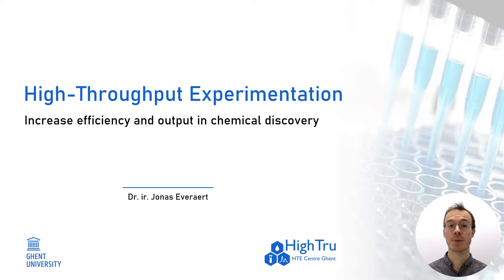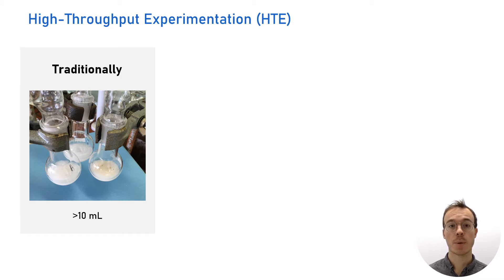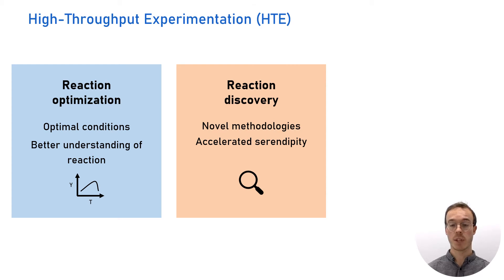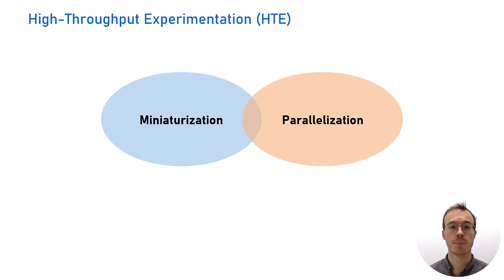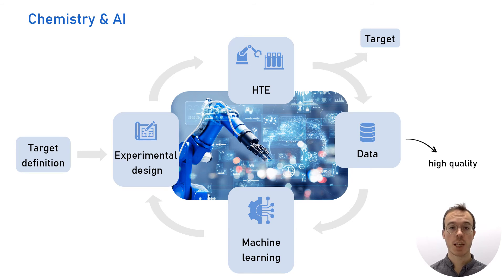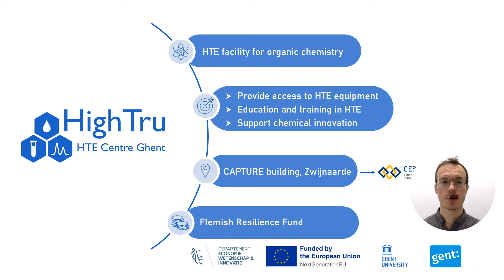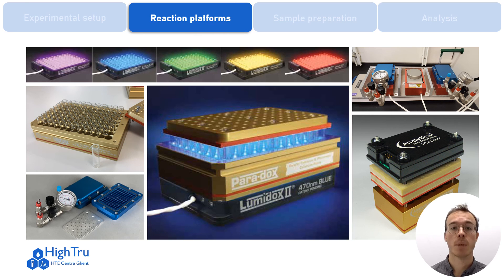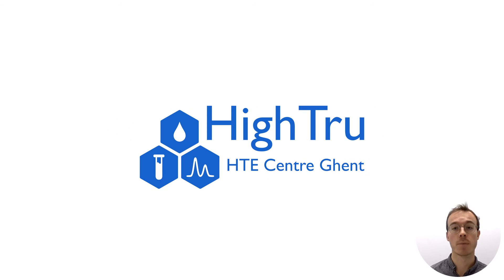High-Throughput Experimentation: Increase efficiency and output in chemical discovery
During this presentation, Jonas Everaert introduces High-Throughput Experimentation (HTE). This cutting-edge approach transcends conventional methods by significantly increasing both efficiency and output. HTE employs advanced automation and robotics, enabling the rapid screening of numerous experimental conditions simultaneously. This transformative technique not only accelerates the pace of chemical discovery but also optimizes resources and minimizes time constraints.